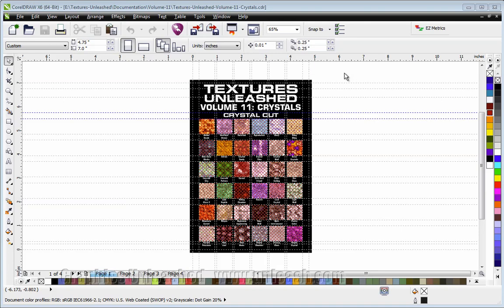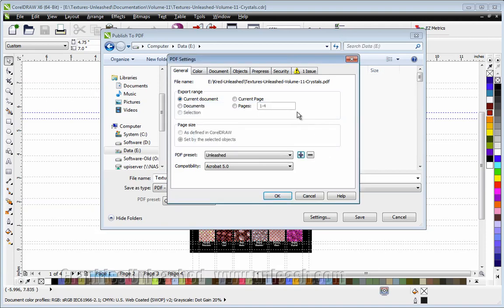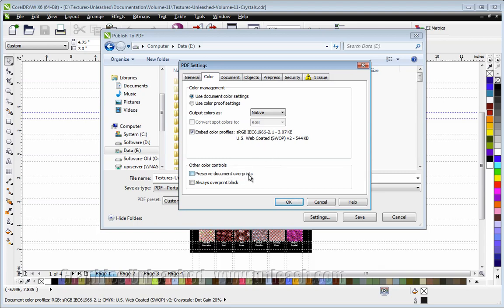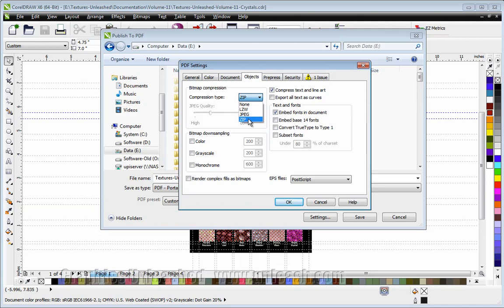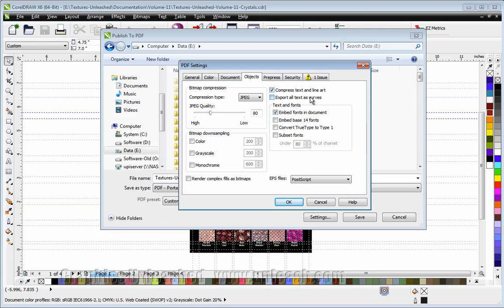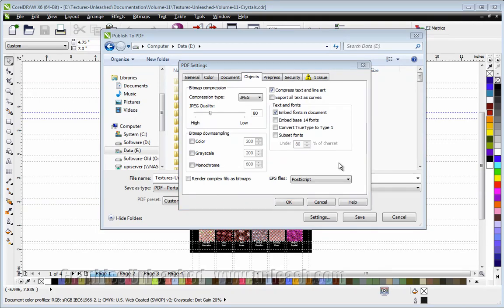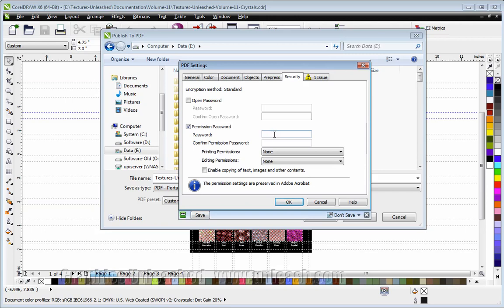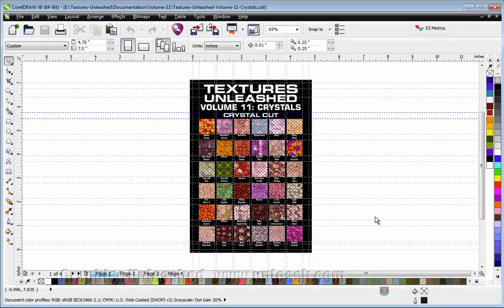Using Publish to PDF Export Feature of CorelDRAW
The PDF file format is often the right choice for providing artwork to others. This video will show you how to get the perfect settings in CorelDRAW. Video excerpt from CorelDRAW X6 Unleashed.